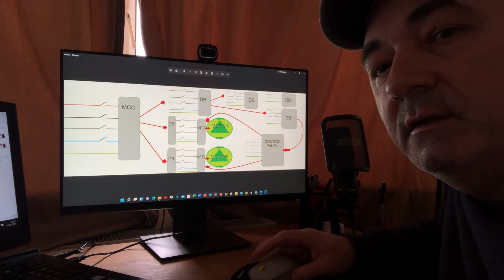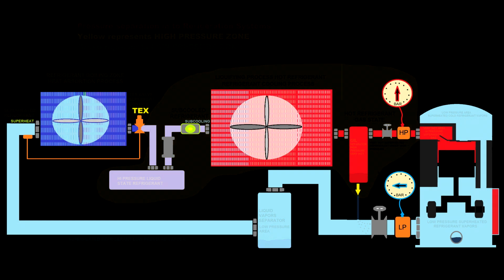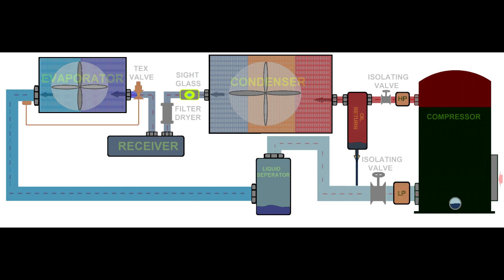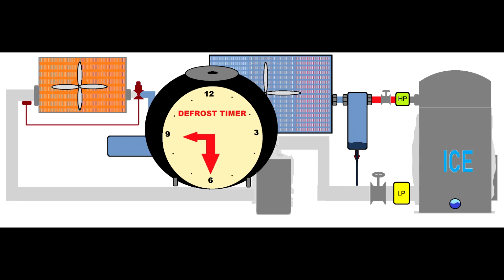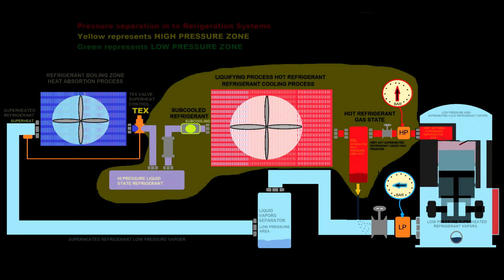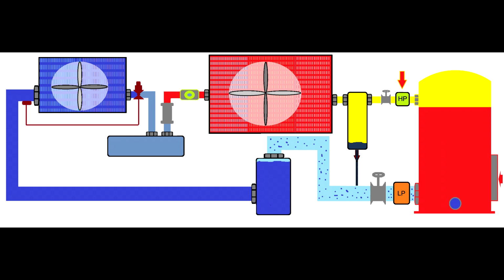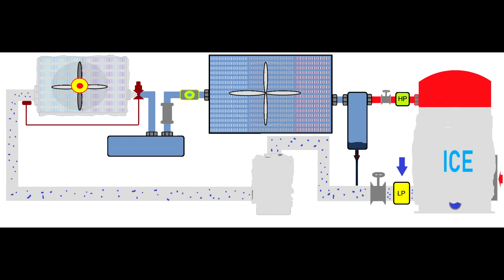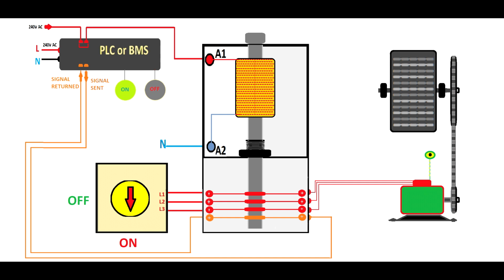REFRIGERATION SYSTEM TROUBLESHOOTING AND SERVICING TUTORIAL